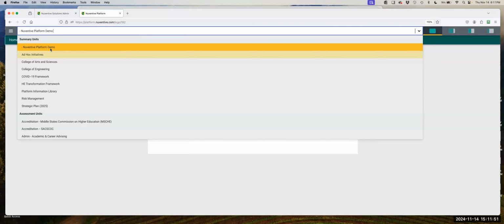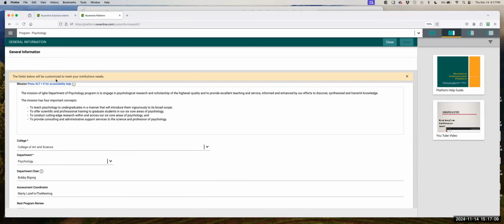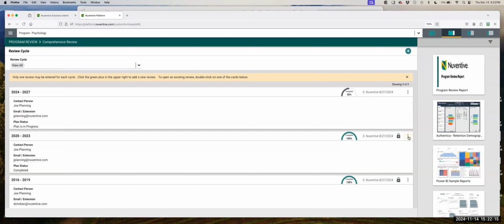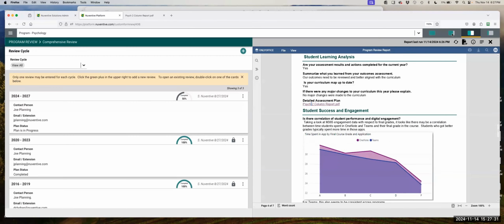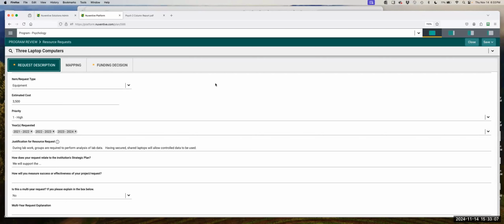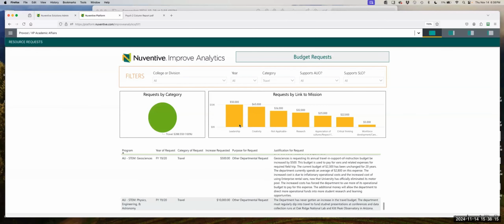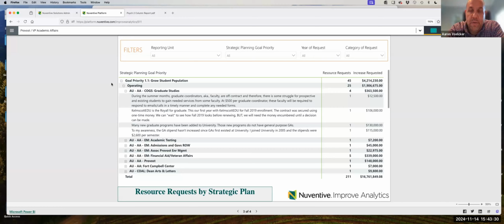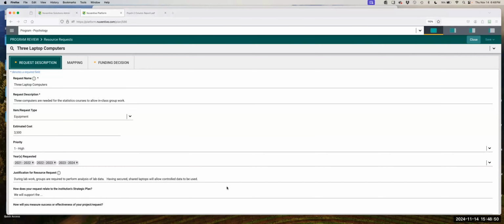PRS 11/14/2024 Nuventive Demo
This video is a recording of the demo provided by Nuventive to the Program Review Subcommittee on November 14th, 2024.